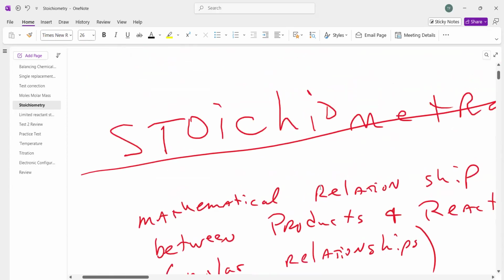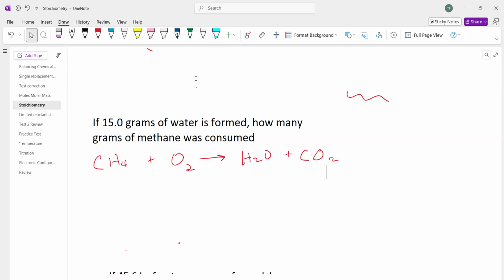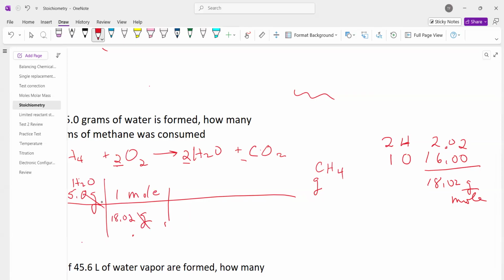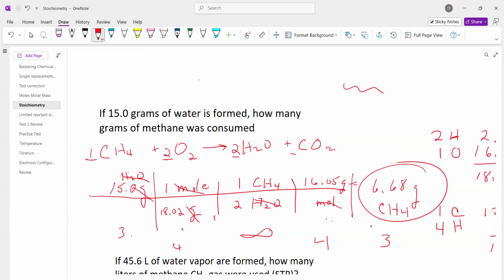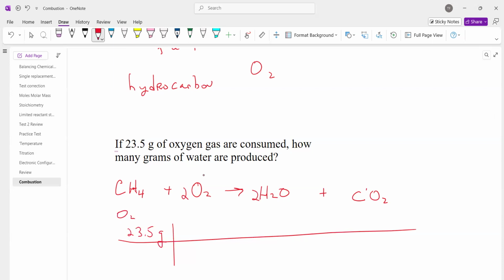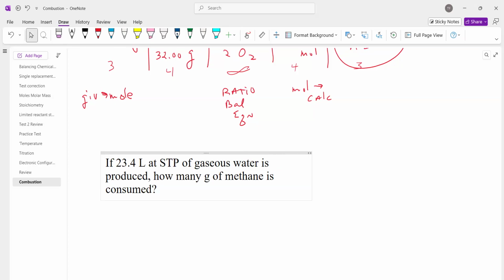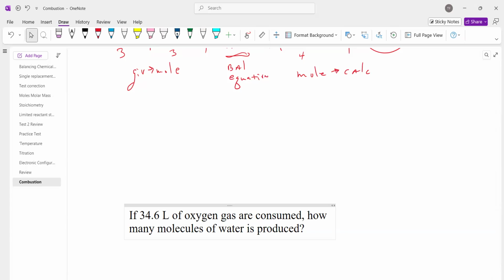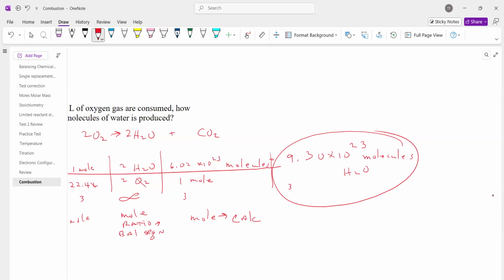Video unit 2 stoi 10 3 25